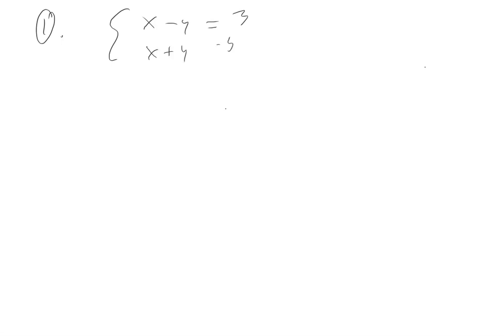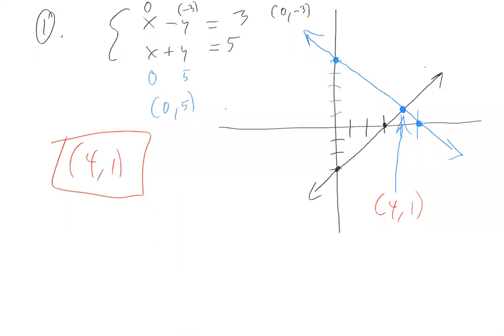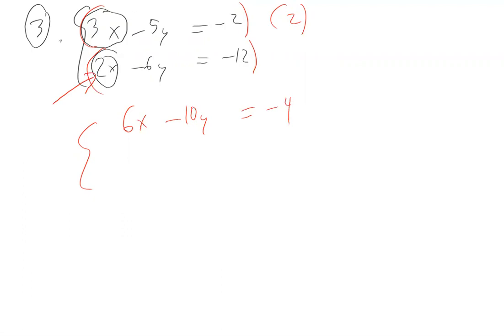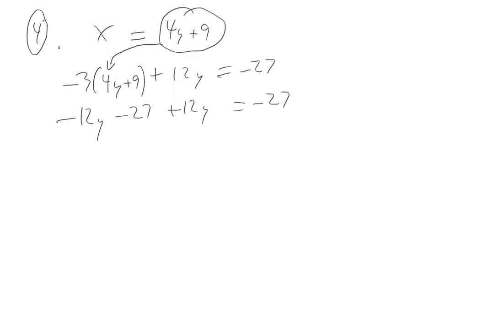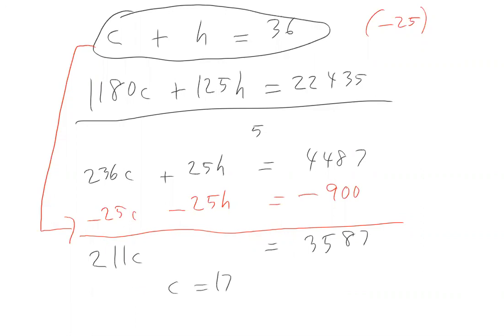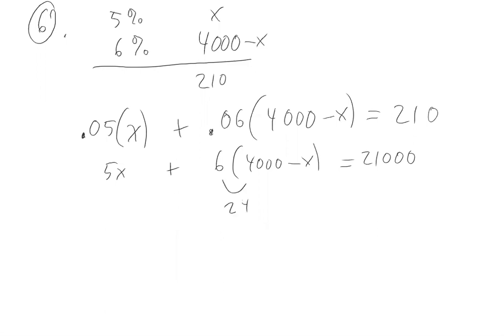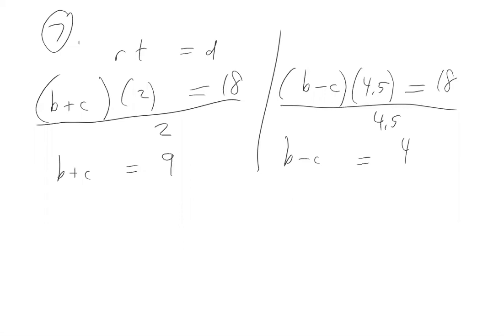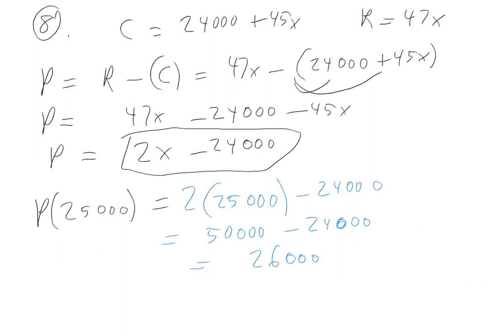Intermediate Algebra Chapter 3 Test Review by Dr. Joseph Myers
Amazing for God's glory for you!